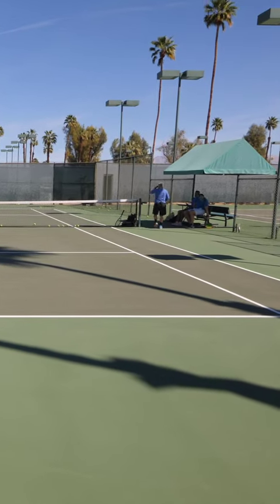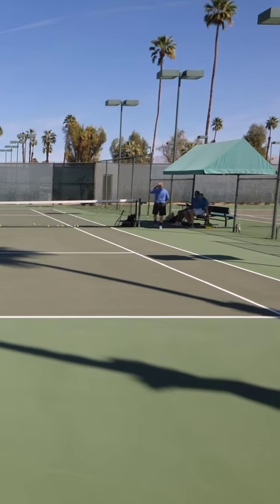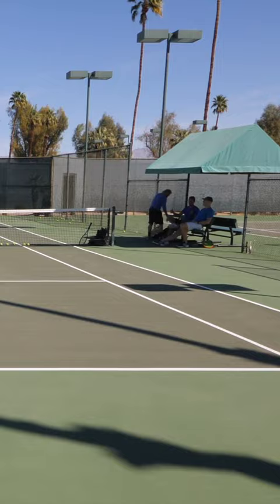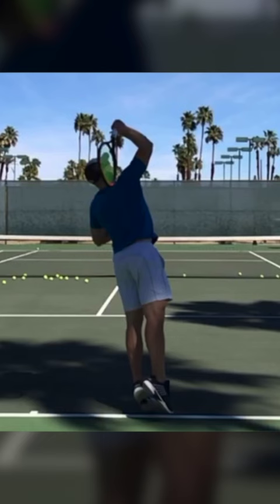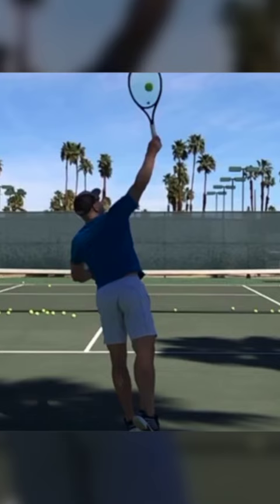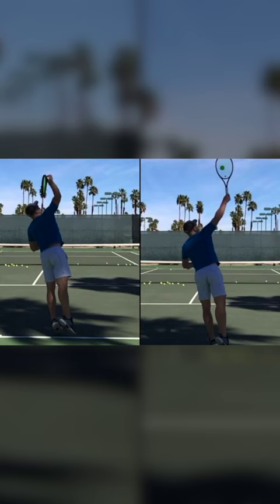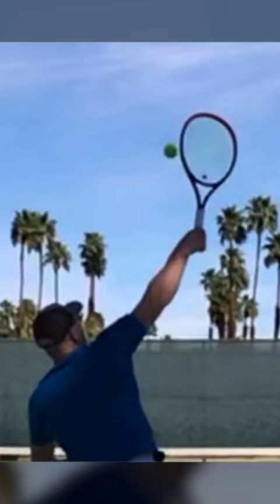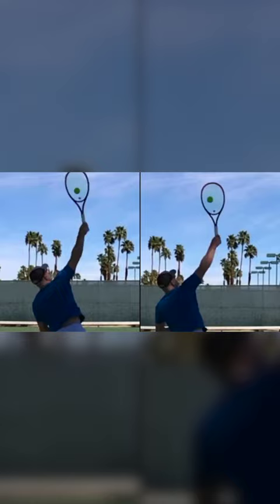How to hit ANY serve to ANY target...